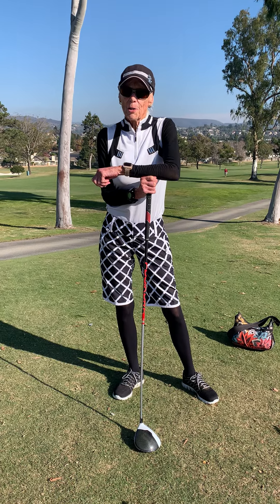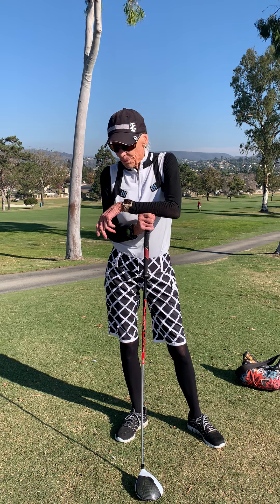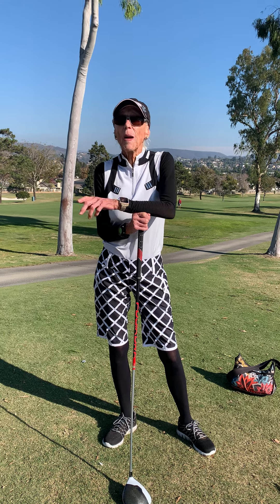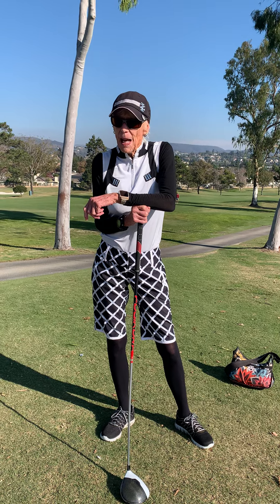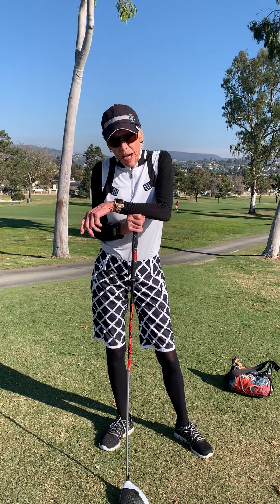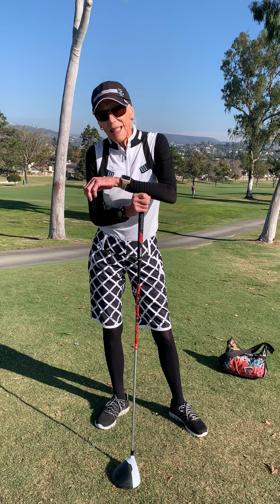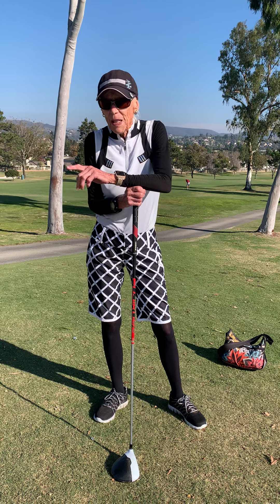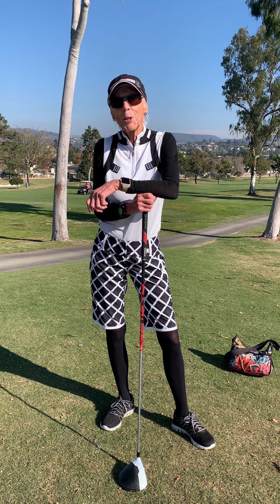21. One Club or 2 Club Relief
Here is the difference from 1 club relief or 2 club relief